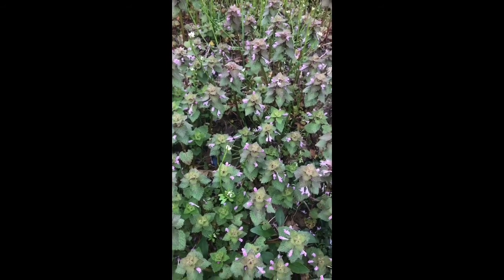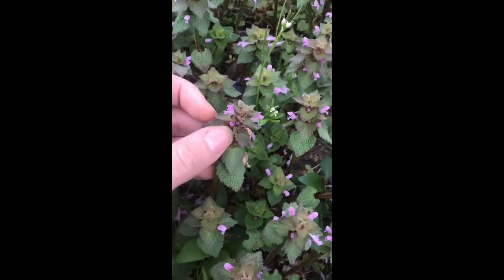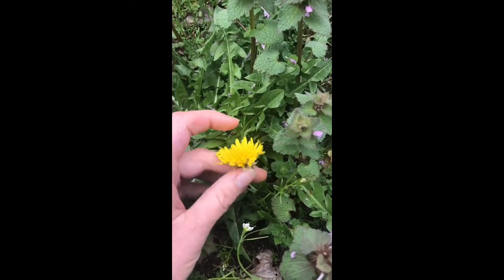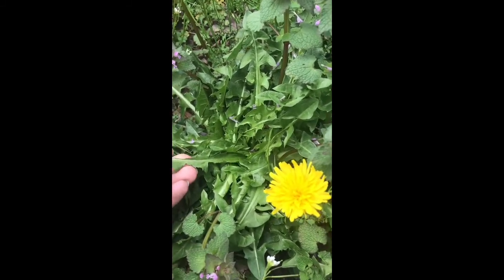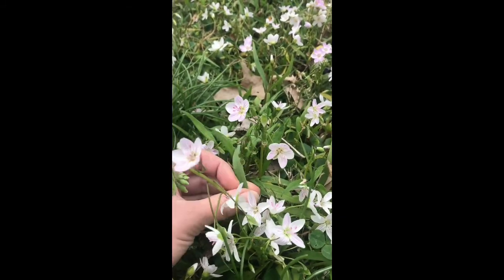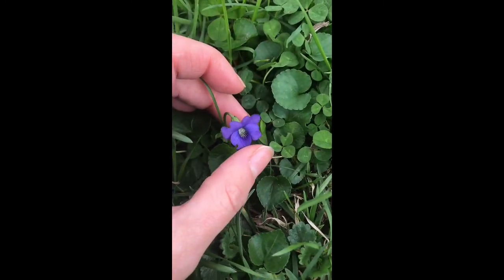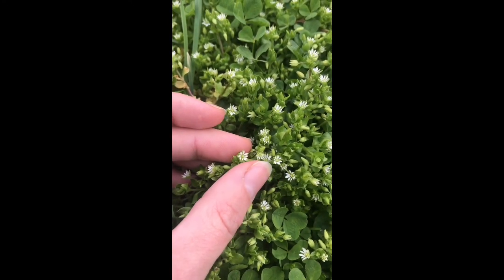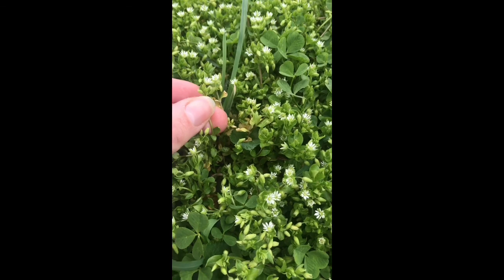Backyard Flowers: A Practice in Nature Observation and Creative Writing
AmeriCorps Environmental Education Leadership Member Katherine Smith discusses the basics of plant observation and identification by looking at what is blooming in our backyards. This is an easy way to start learning about the plants that surround us and ways that we can start to know and name them.